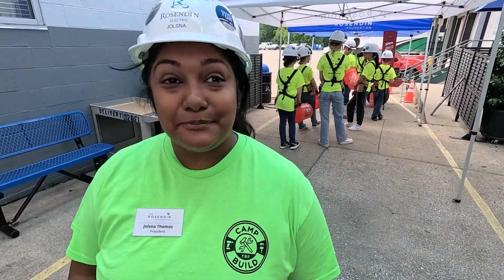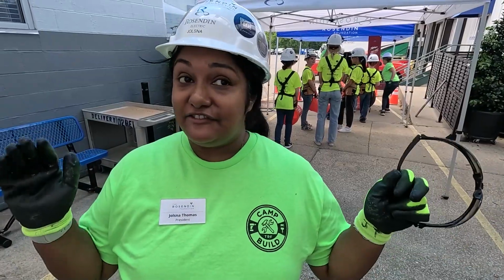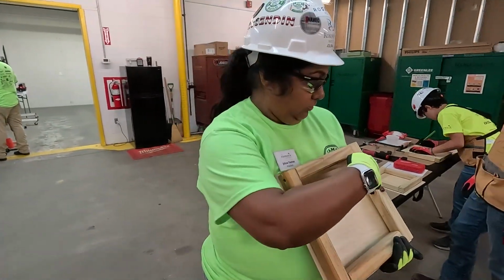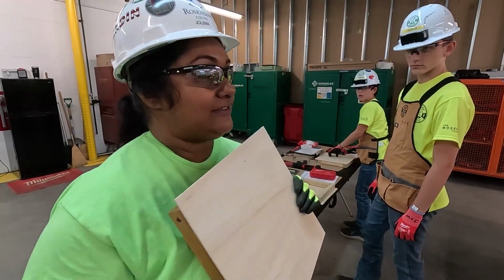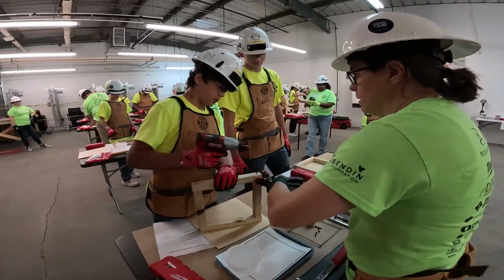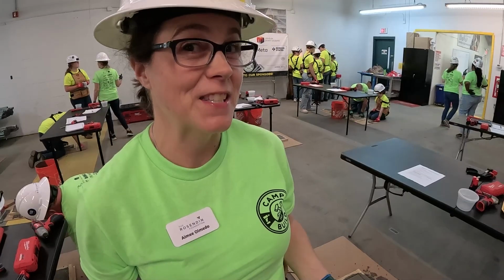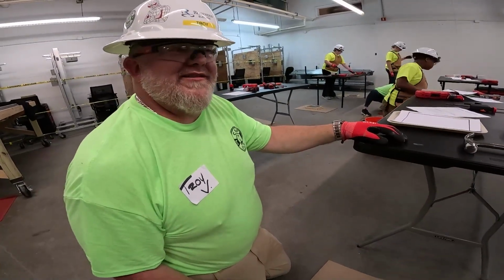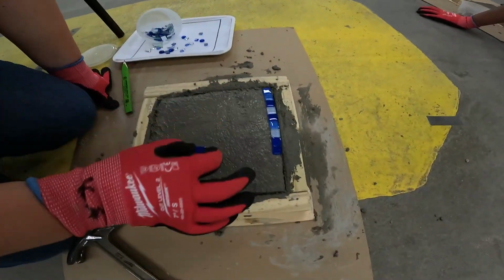Rosendin Camp Build - Stepping Stones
Take an inside look at the first-of-its-kind trades academy in Tennessee — Camp Build — where area employers are introducing middle school students to in-demand skills for potential careers in construction.